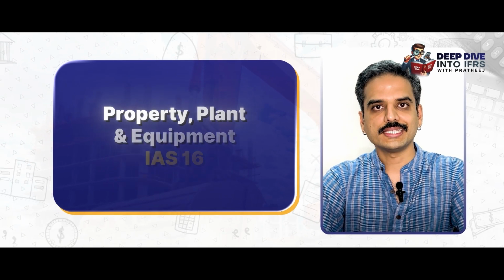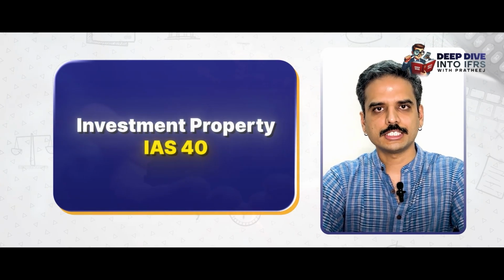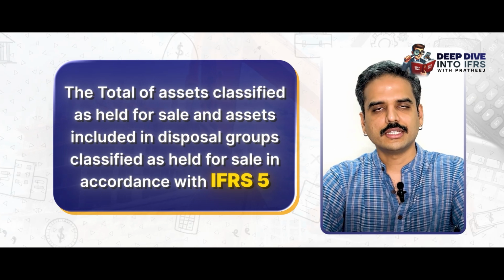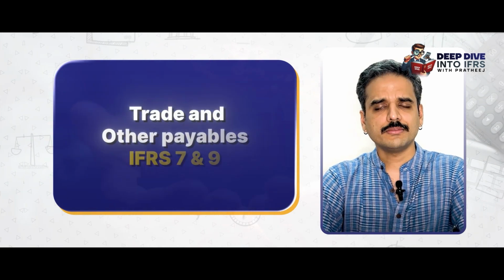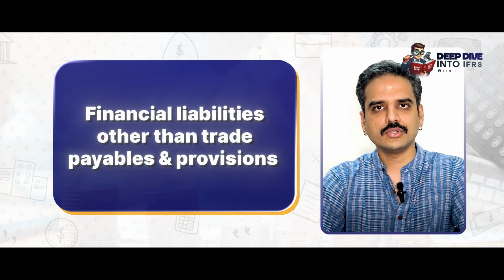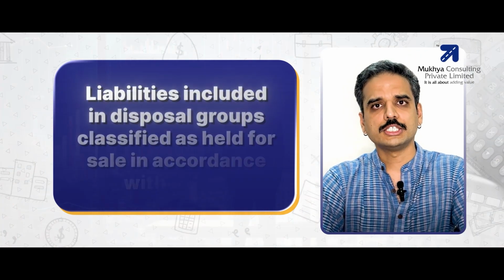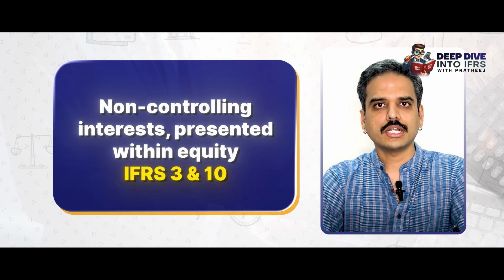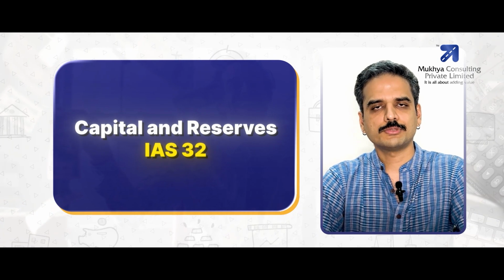Minimum Line Items to be shown in an IFRS Balance Sheet; IND AS 1/IAS 1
Dive into the intricacies of the Statement of Financial Position with our comprehensive guide! This video explores the essential information required by IAS 1 and IND AS 1 for presenting a clear and accurate financial snapshot. We'll break down the key components, discuss the importance of additional line items, headings, and subtotals, and explain how these elements contribute to a better understanding of an entity's financial position.

We'll cover:

• Minimum line items required in an IFRS balance sheet

• Relevance of additional headings and subtotals

• Proper presentation techniques for enhanced clarity

Whether you're a finance student, accounting professional, or business owner, this video will help you master the art of creating and interpreting financial statements. Learn how to present financial information effectively and in compliance with international accounting standards.